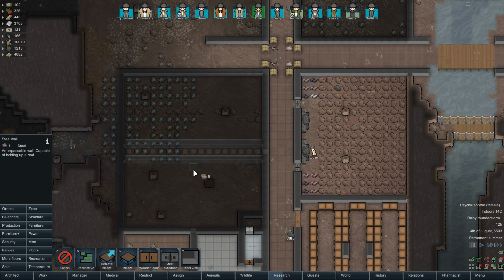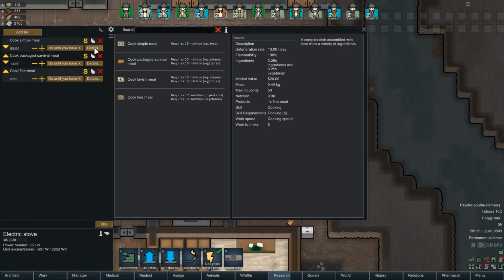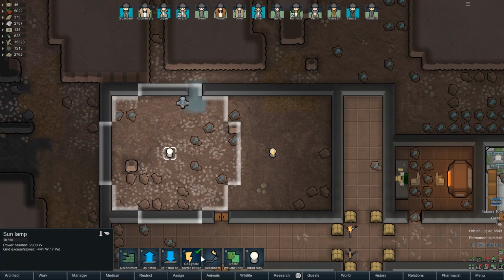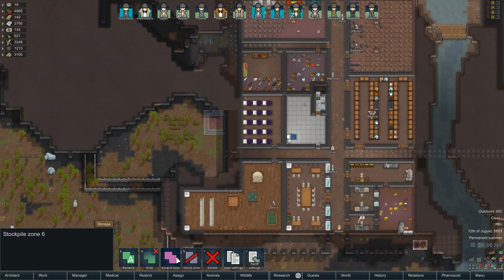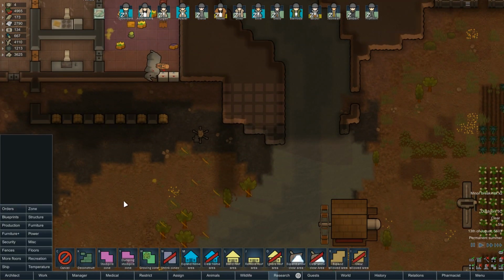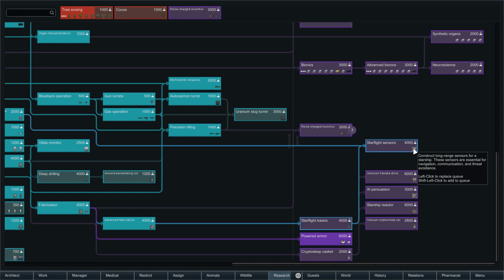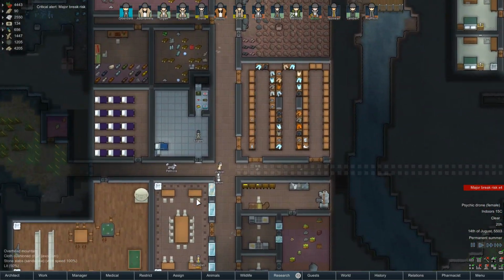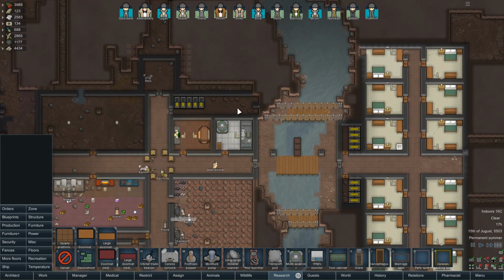Let's Play RIMWORLD | Episode 26 - A New Eden